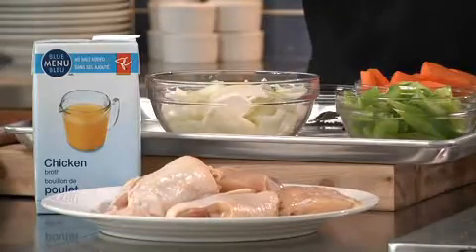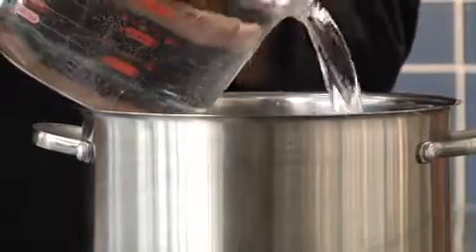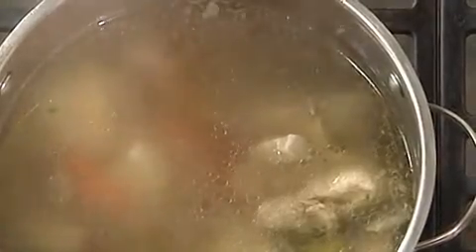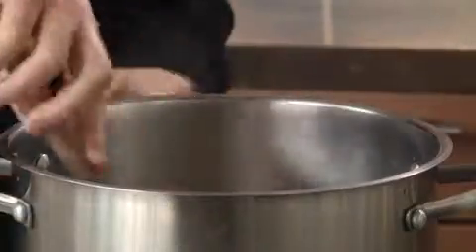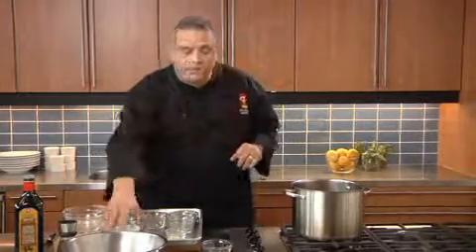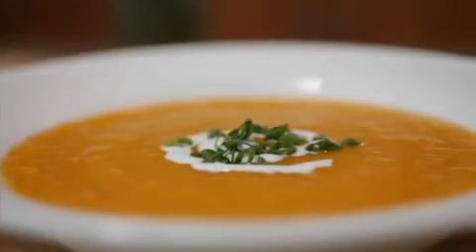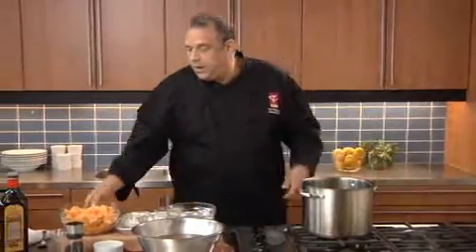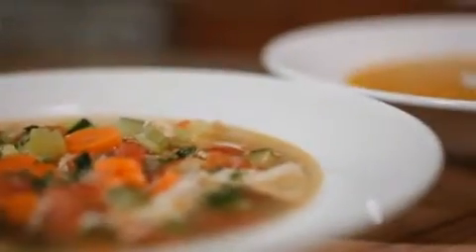How to: Make soup from scratch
Making soup at home doesn't have to be a hassle or take an entire day to make.  Tom Filippou shows you how easy it really is.